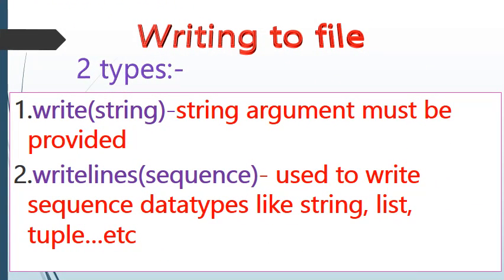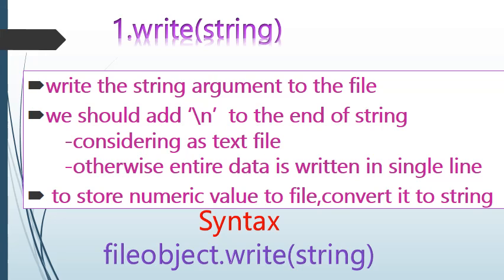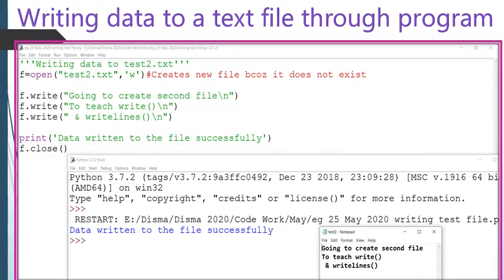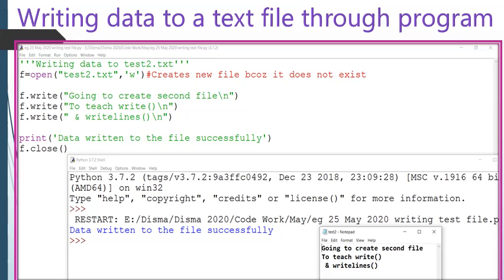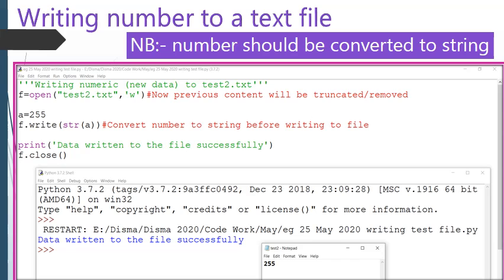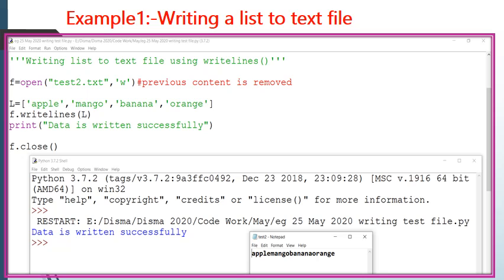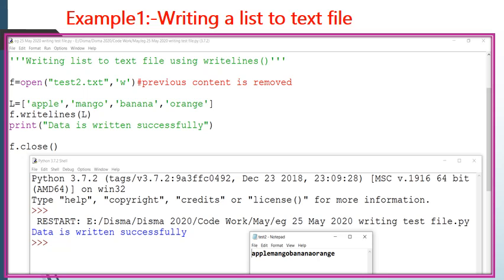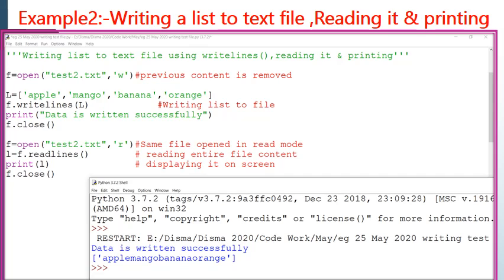Text File Writing in Python